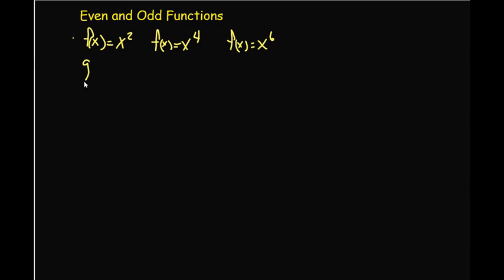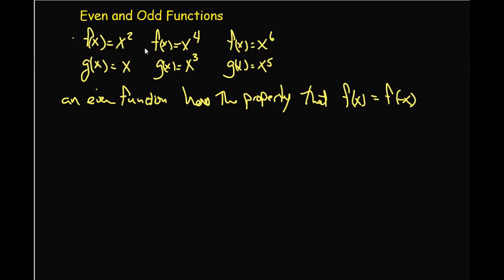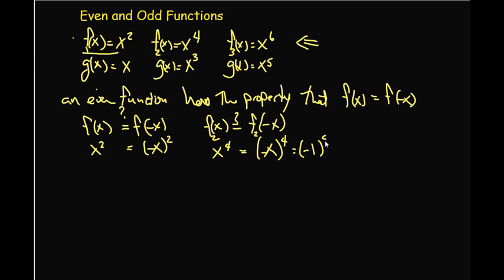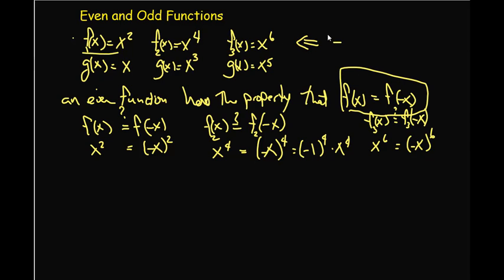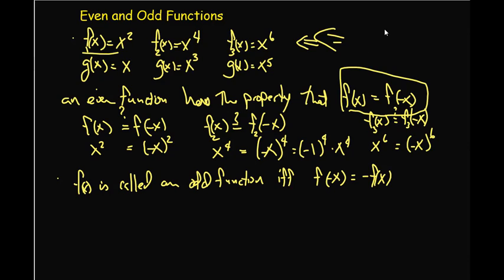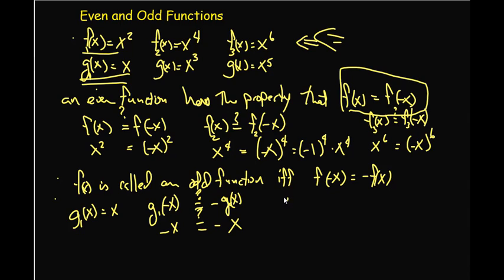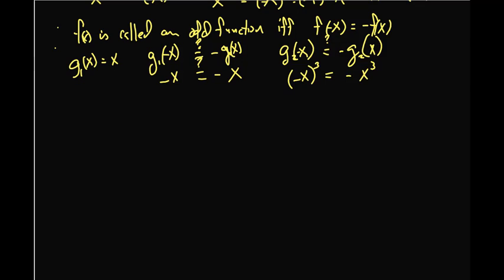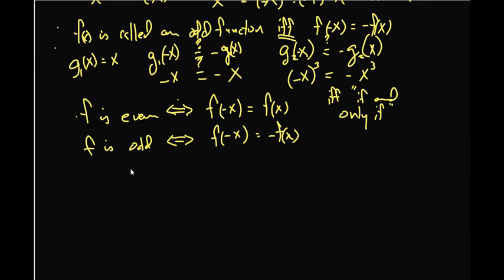functions part 5 even and odd functions